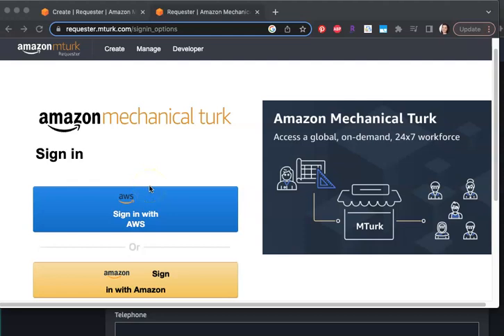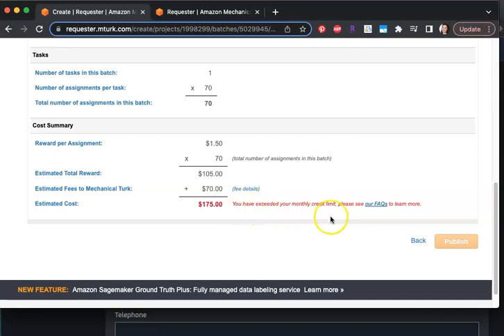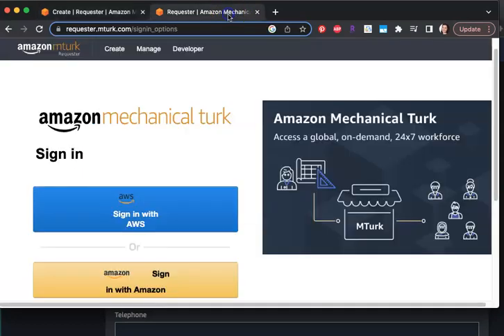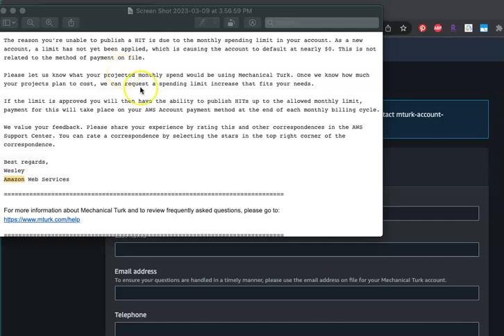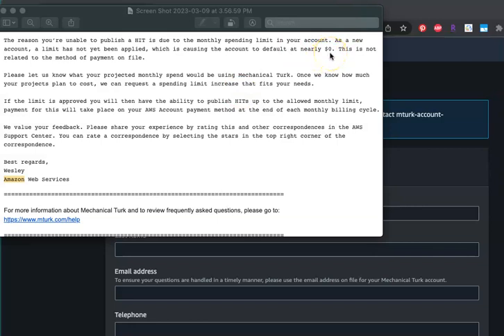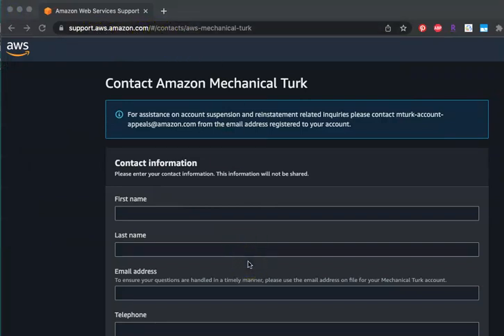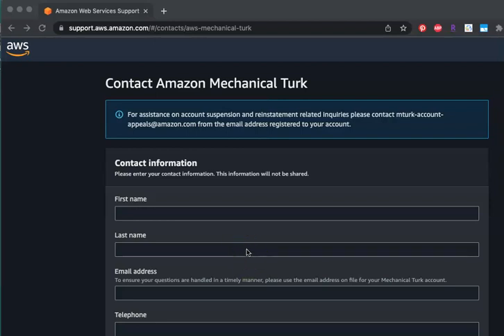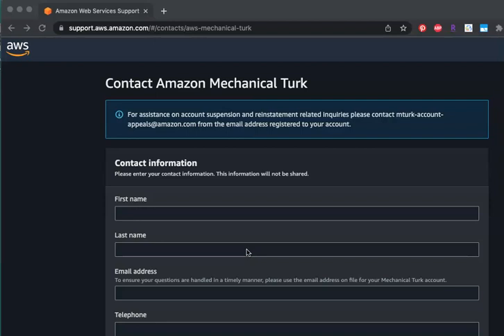SOLVED: MTurk and AWS billing issue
Do you have a new MTurk requester account but are getting errors when you try to publish your batch? This video explains that the FAQ is out of date, and what you need to do to get MTurk working and your batch posted.

The error says "You have exceeded your monthly credit limit"
Pre-paid HITs are no longer available for new MTurk accounts.

Posted March 2023.